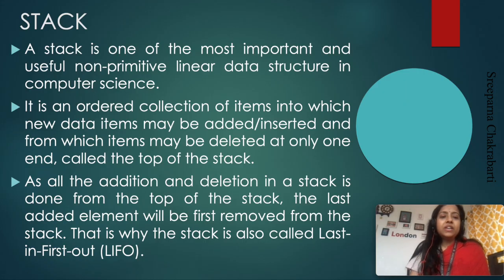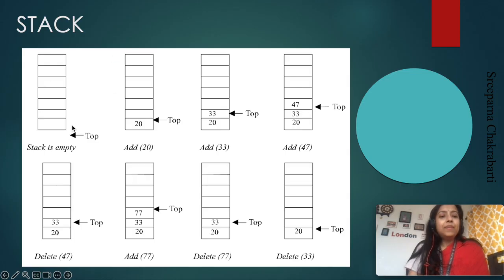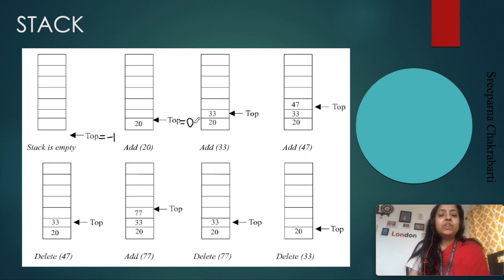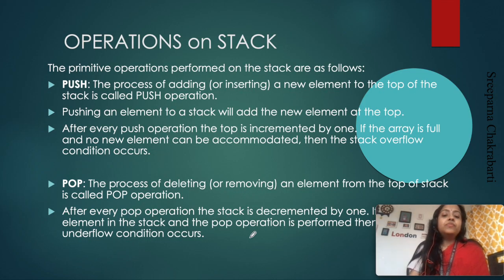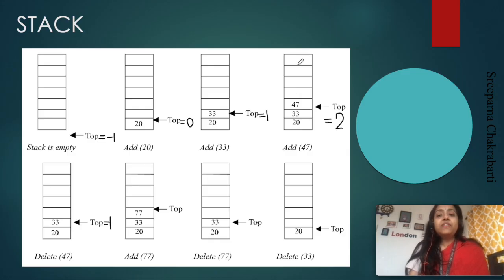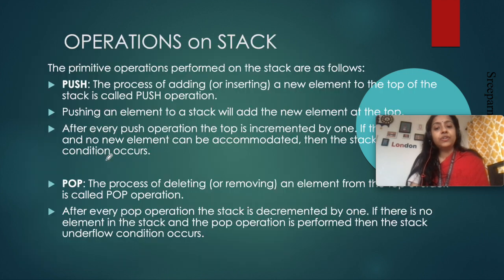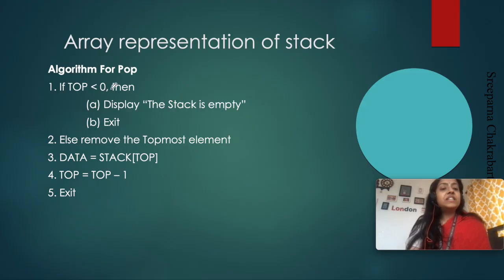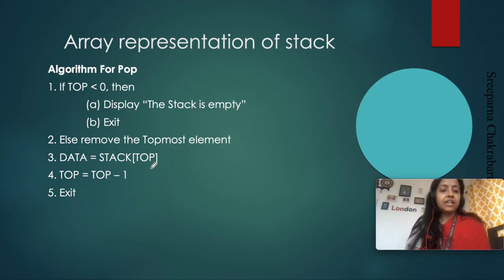Introduction to Data Structures Stack: for beginners